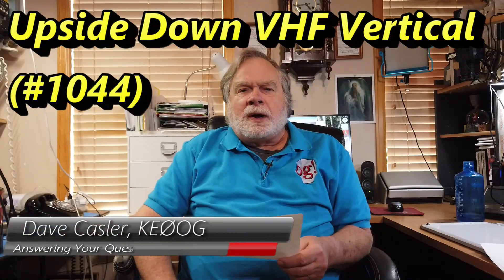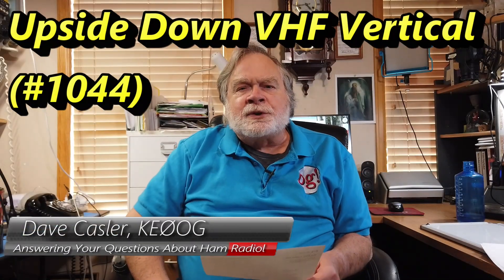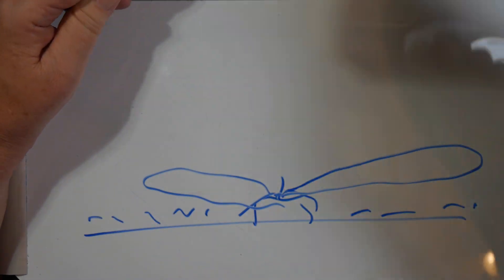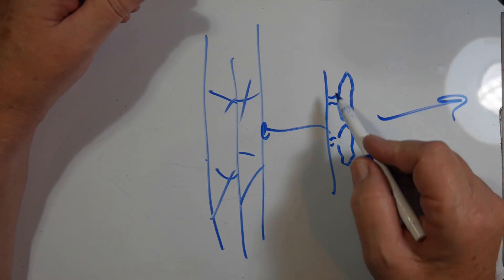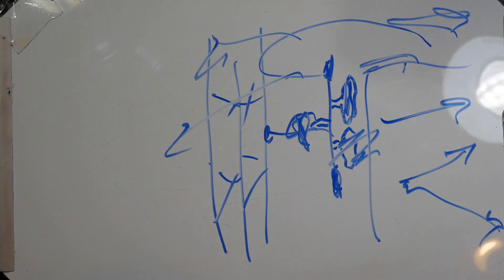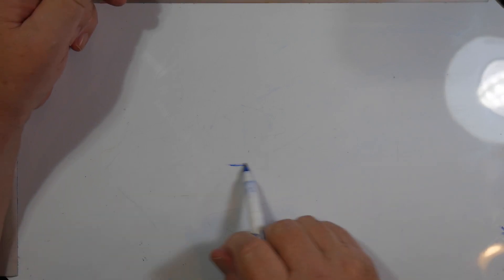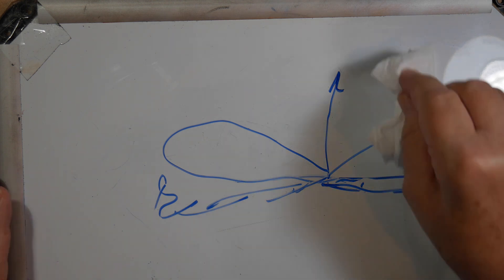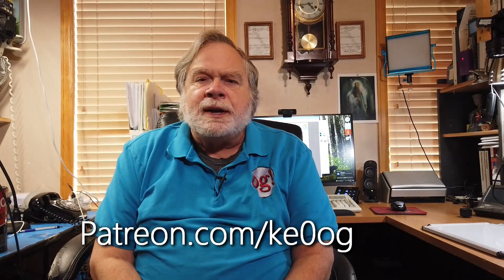Upside Down VHF Vertical (#1044)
Daniel, KA1BNO, is wondering if he could put his Diamond X30A vertical upside down on his 30ft tower. Watch to learn more.